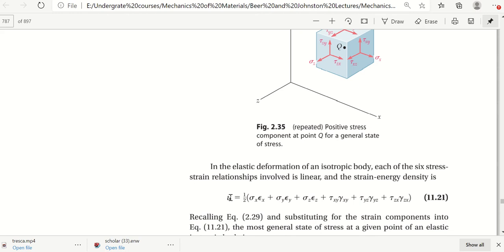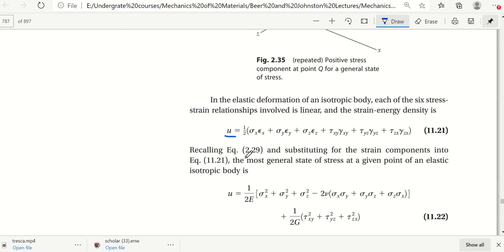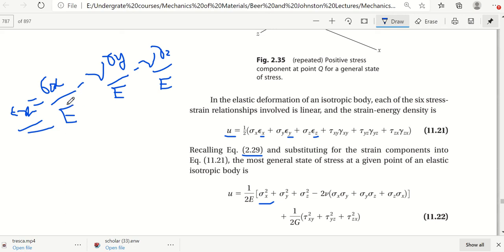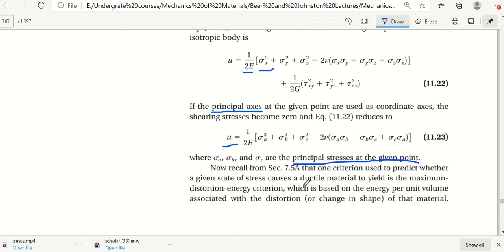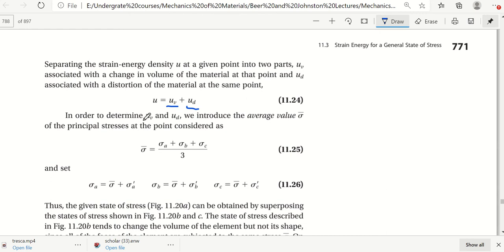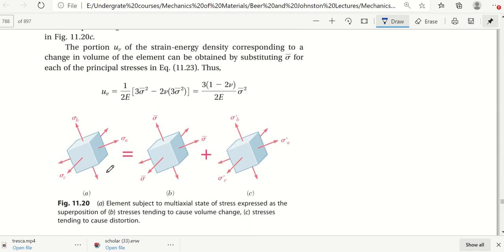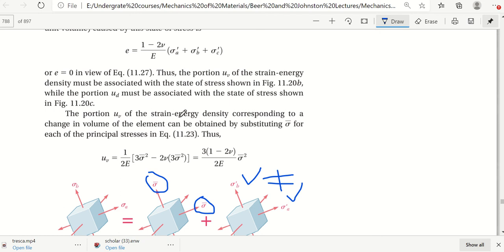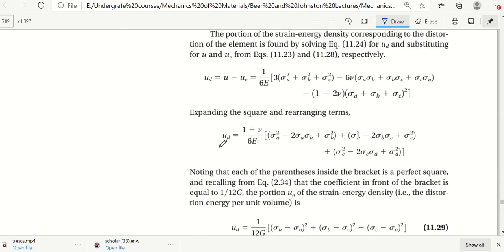Derivation of Distortion energy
The derivation of distortion energy has been presented here. The distortion energy is derived from the elastic strain energy density of an isotropic body under multiaxial state of stress.